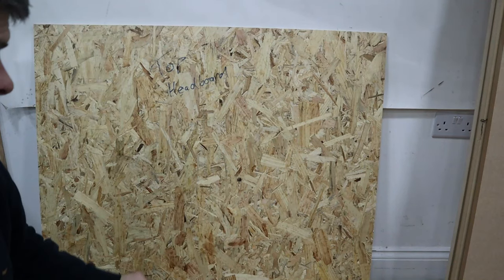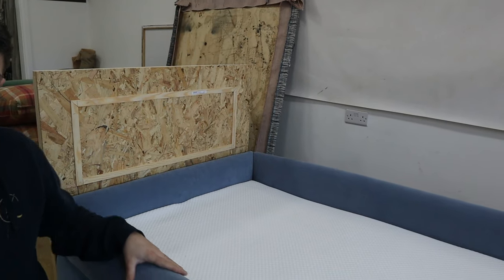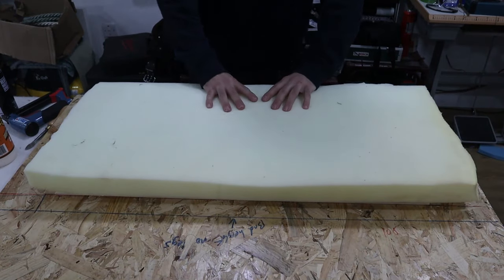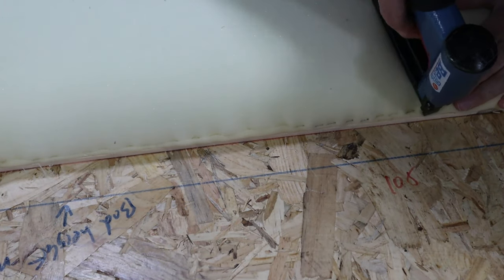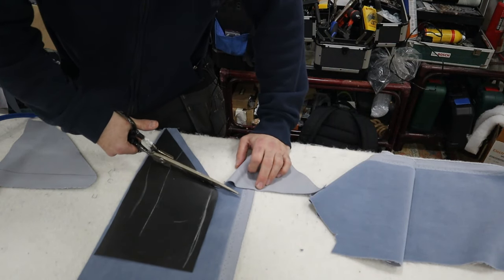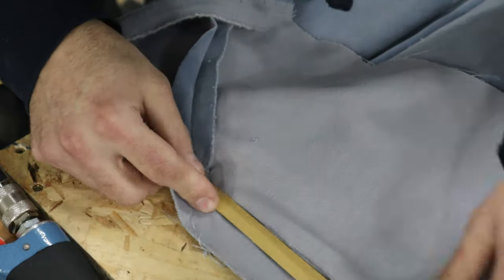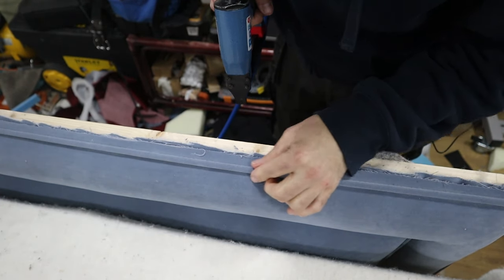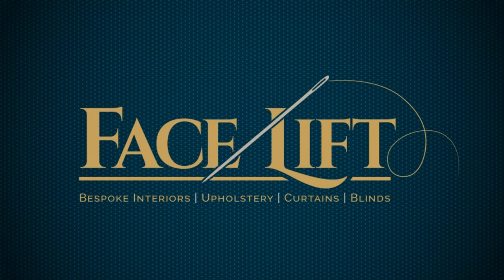HOW TO MAKE A HEADBOARD FROM SCRATCH | DIY HEADBOARD | Faceliftinteriors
This video shows you how to make a headboard from scratch. We take you through each stage of building your DIY headboard, from building the headboard frame, to adding the foam and then upholstering the headboard.

This is part 2 of our 'How to make an upholstered bedframe tutorial'.

Linwood Fabrics are designers and suppliers of beautiful fabrics, wallpapers and cushions - you can find their website here:

TOOLS USED IN THIS VIDEO:
Pin Gun
Bosch Foam Cutter
Cardboard Strip/ Back Tack

FaceliftInteriors is a new family business. We offer a wide range of bespoke upholstery, reupholstery, upholstery repairs and curtains and blinds. We will be uploading many more videos so please join us on this journey!